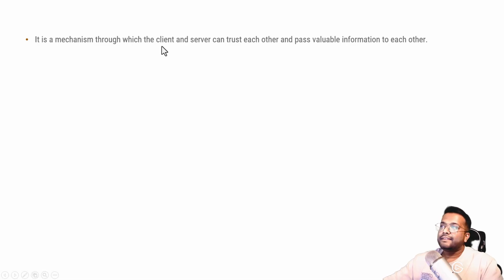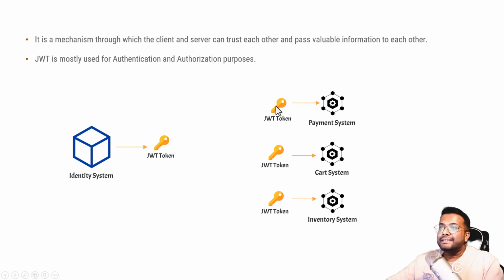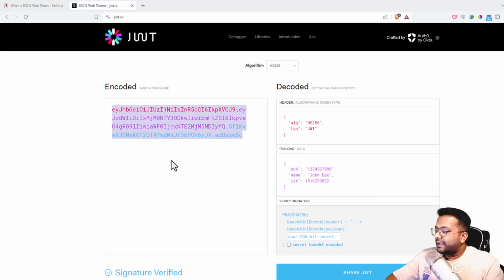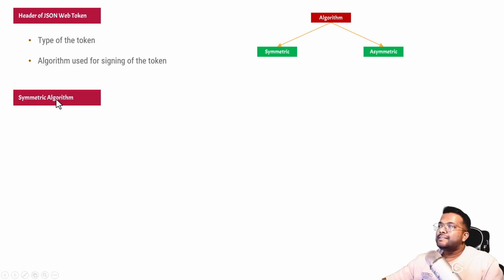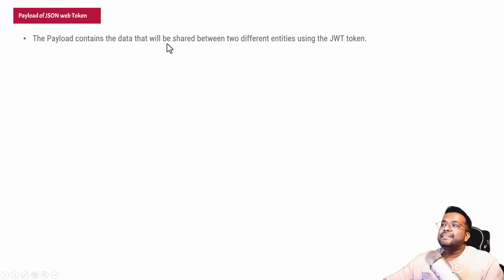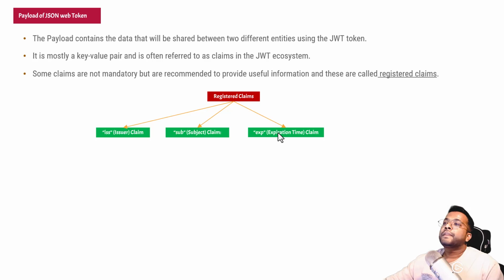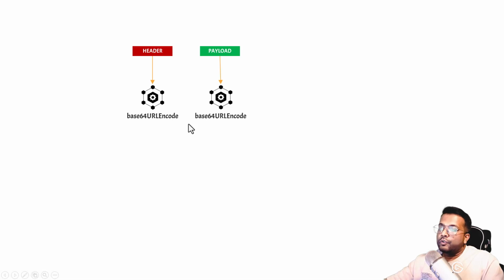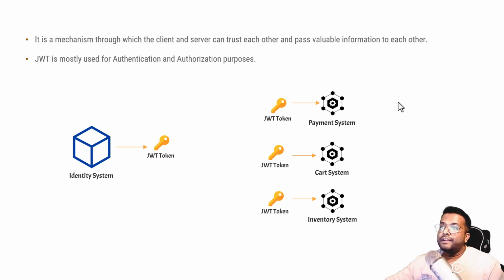What is JSON Web Token | JWT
You must have heard about JSON web tokens abbreviated as JWT Token. It is a mechanism through which the client and server can trust each other and pass valuable information to each other. JWT is mostly used for Authentication and Authorization purposes. Let’s learn the details about the JSON Web Tokens